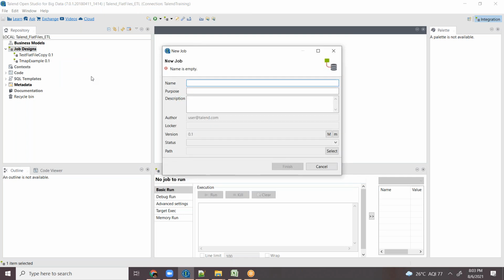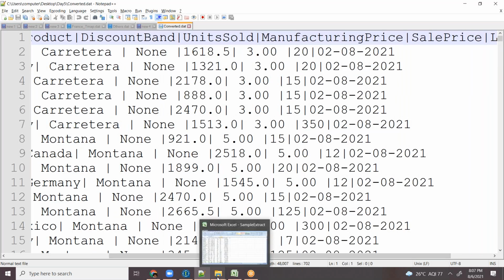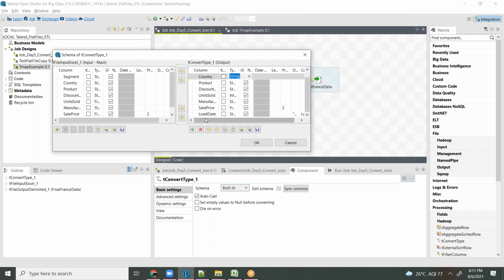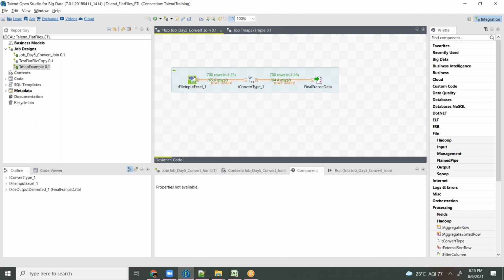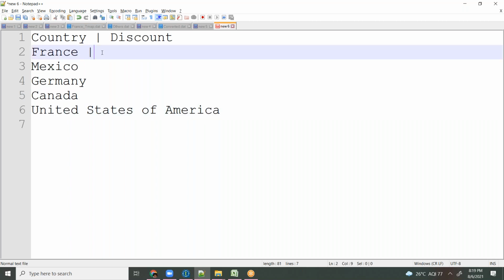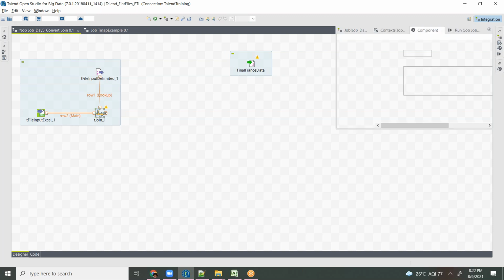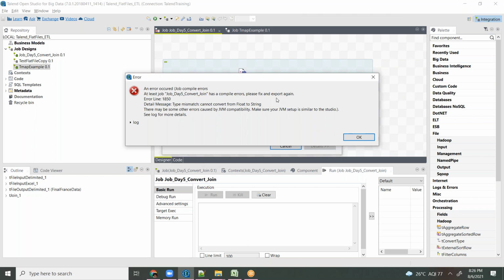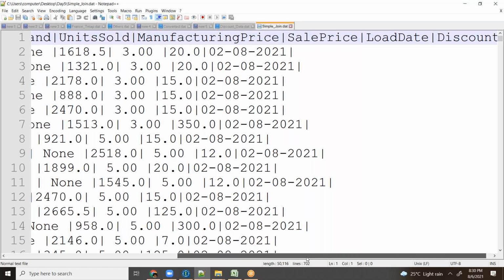Session 2 || Talend || Real Time Industry Experts || PROITKEYS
Talend is an open source data integration platform. It provides various software and services for data integration, data management, enterprise application integration, data quality, cloud storage and Big Data. Talend first came into the market in 2005 as the first commercial open source software vendor of data integration software. In October 2006, it launched it’s very first product – Talend Open Studio which is currently known as Talend Open Studio for Data Integration. Since then, it has released a wide range of products which are used quite favorably in the market.

Services:
Online IT Training
JOB Placements
Certification
JOB Support